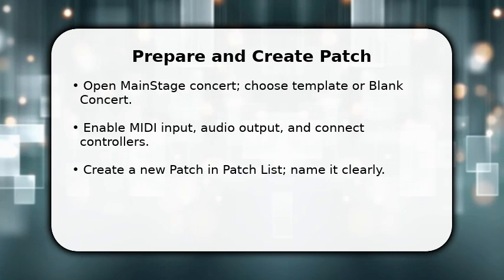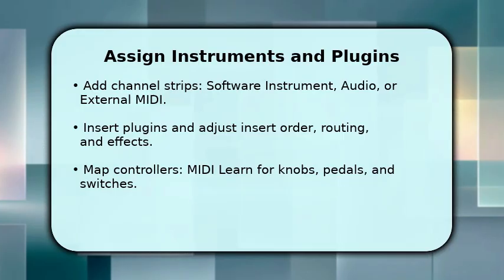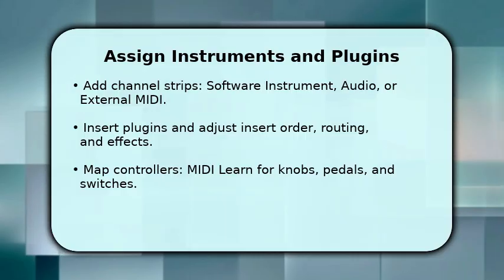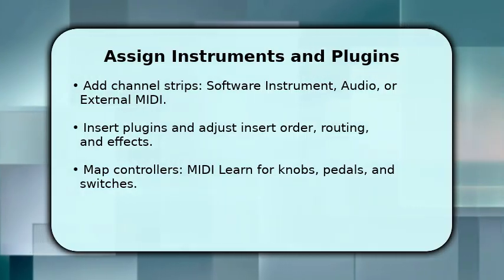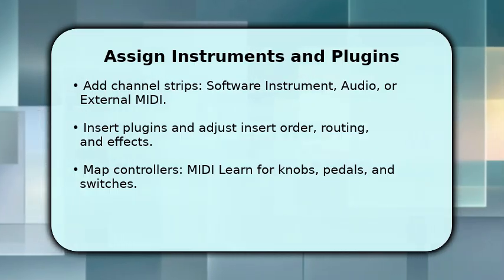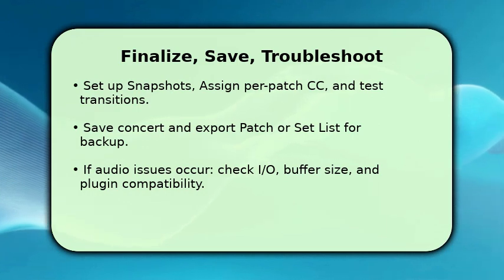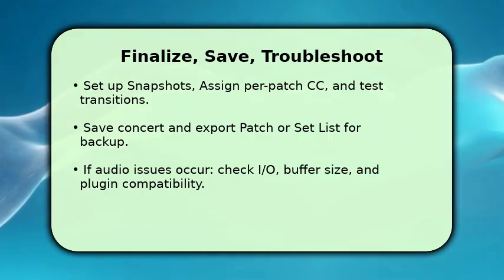How to Create Patches in Mainstage (full Guide)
How to Create Patches in Mainstage (full Guide) | 🔒 Surfshark VPN Deal — Stay private and secure. $1.99/mo + 3 Months Free ▸

Dive into the world of music production as we unveil a comprehensive guide on creating patches in Mainstage. This video tutorial is perfect for both beginners and seasoned producers looking to enhance their sound design skills.

Mainstage, create patches, music production, sound design, tutorial, MIDI editing, audio mixing, instrument creation, producer guide, Masterclass Mainstage